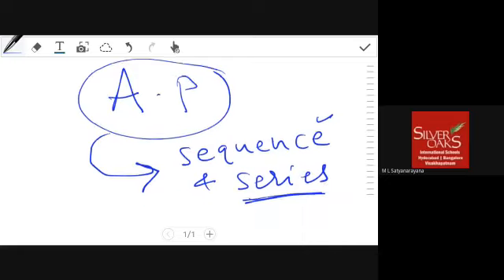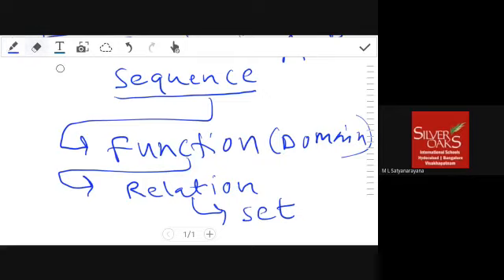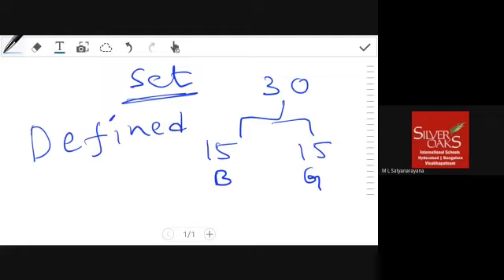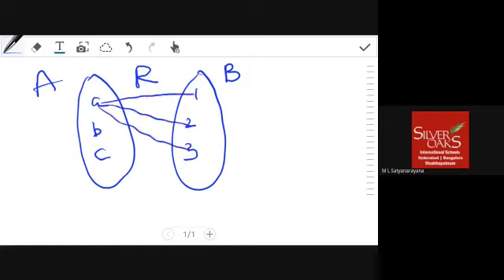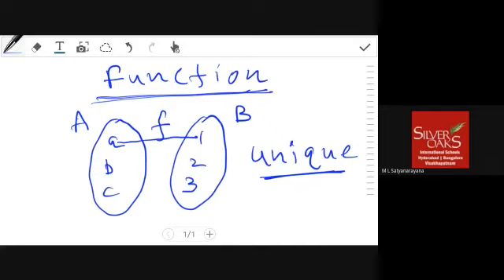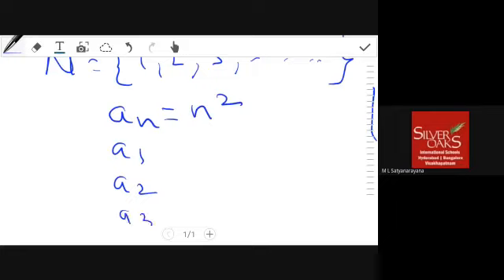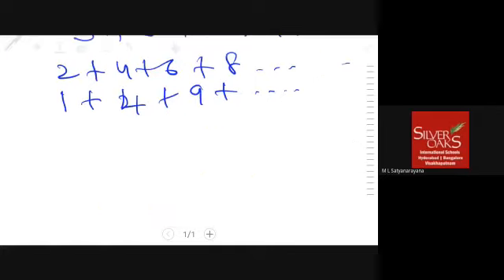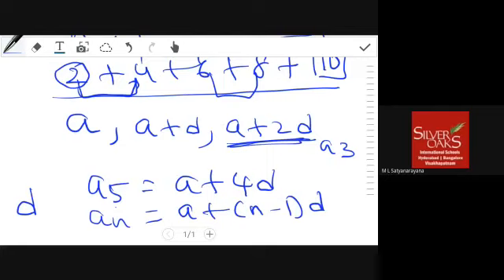math series1 day1